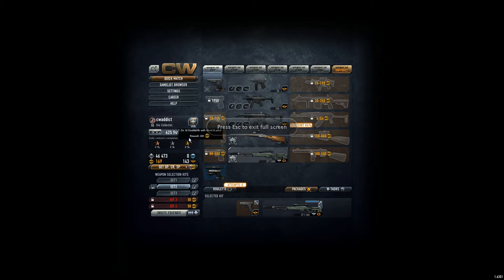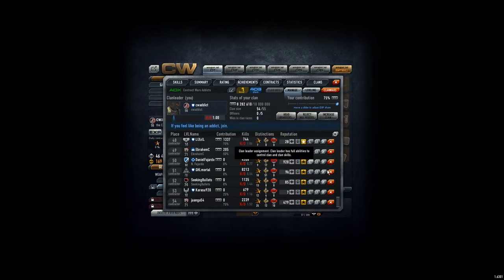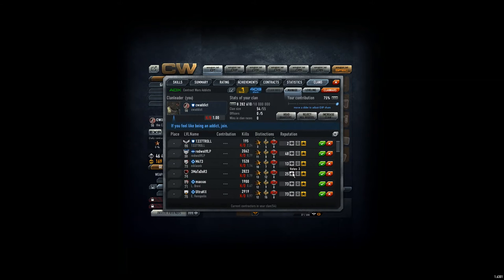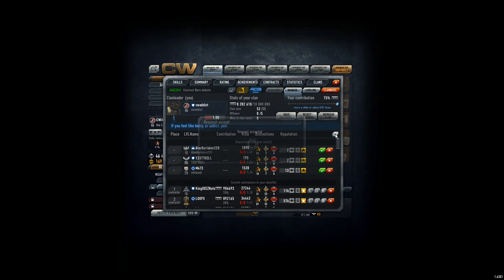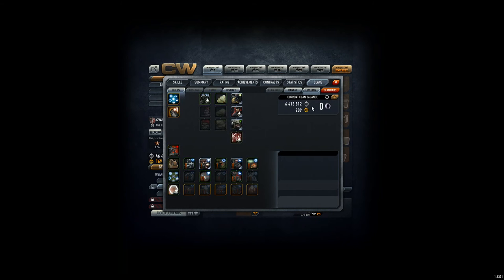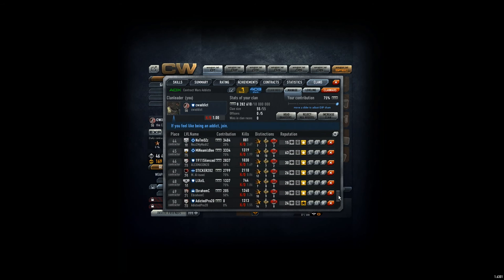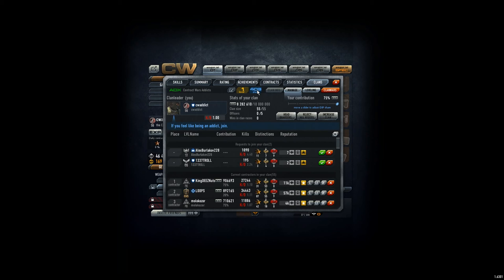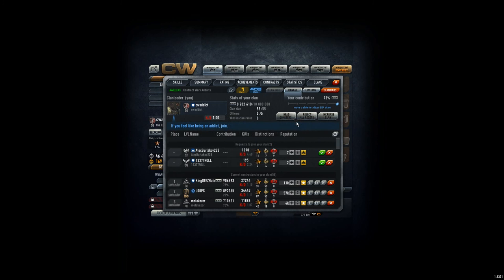Contract Wars Career 392: ADX Clan day 18 Oct 2015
Kicking several non-contributing players, adding some fresh ones. Welcome in the ADX clan!

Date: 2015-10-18